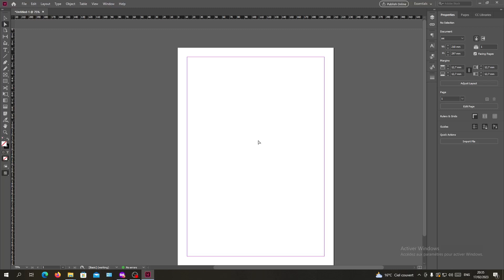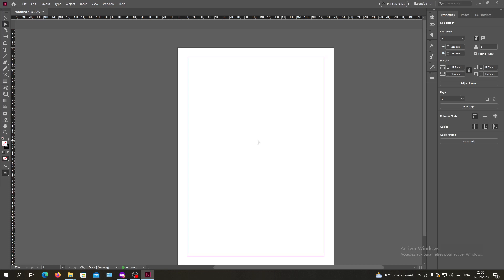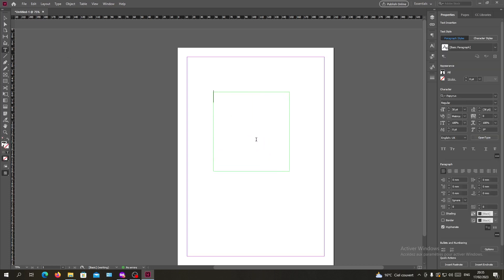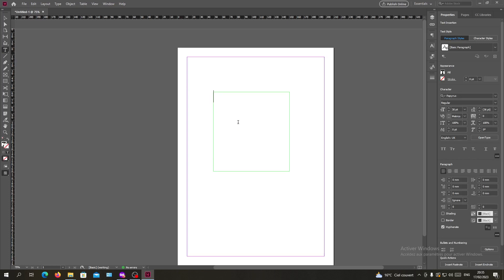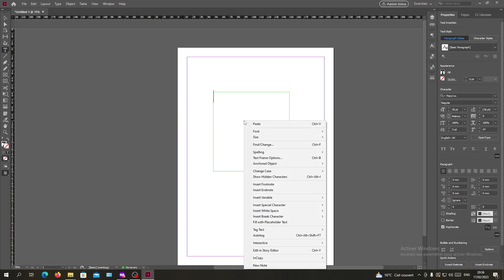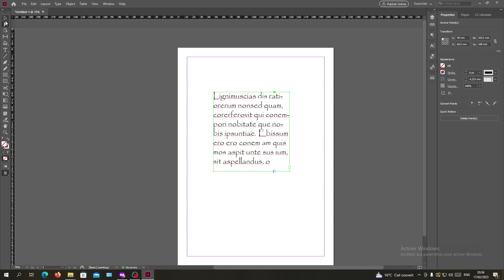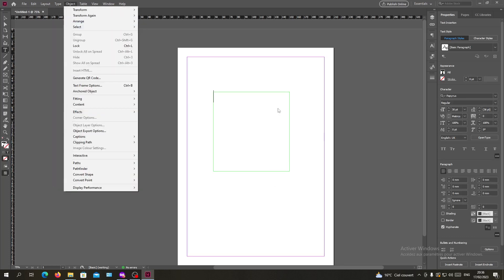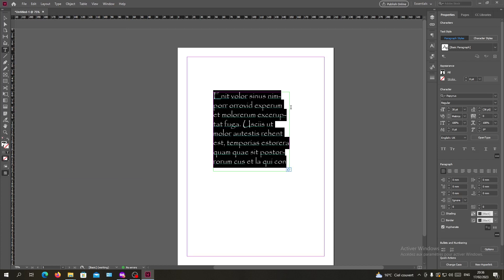How To Fill With Placeholder Text Adobe InDesign Tutorial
Today we talk about fill with placeholder text,placeholder text,adobe indesign,indesign